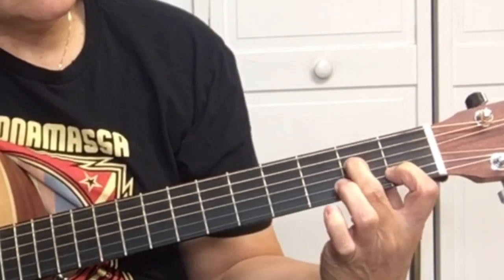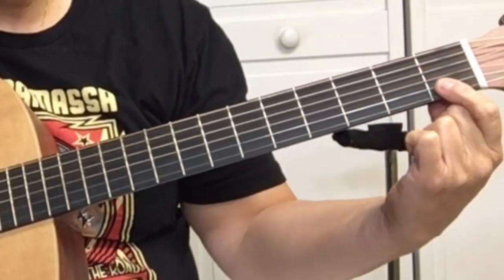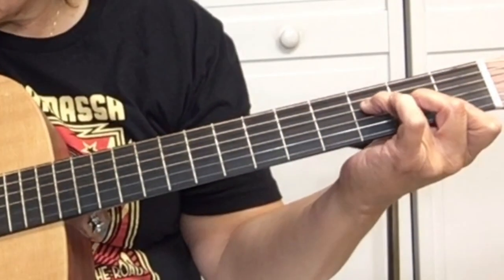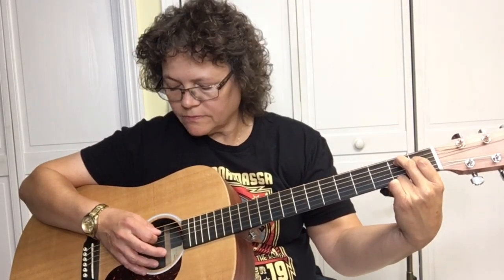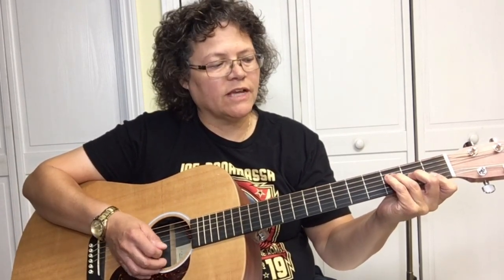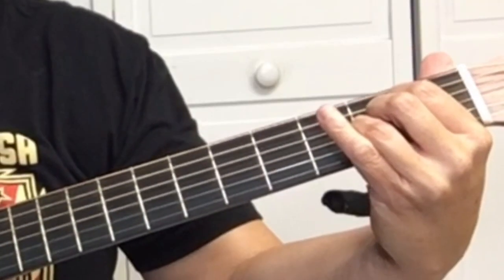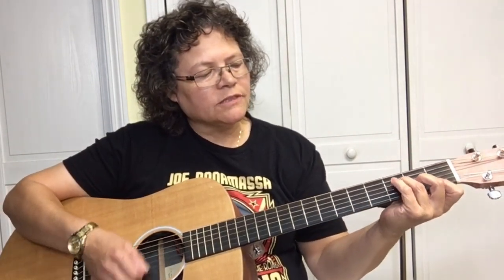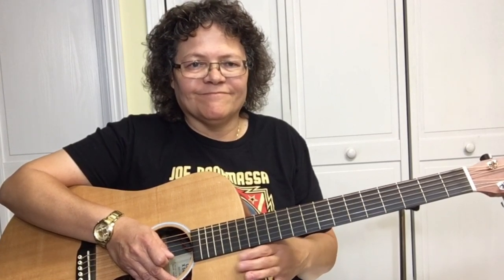Eric Clapton Style Acoustic Blues Lesson, (How to Play)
Eric Clapton Style Acoustic Blues Lesson.

Hello Sharon YourGuitarGuide here helping you find your sound. Today is a guitar lesson called Eric Clapton Style Acoustic Blues Lesson (How to Play). So if you want to play like Eric Clapton then your in the right place. This is an acoustic blues lesson. Or should I say an acoustic guitar song. If you want to learn an Eric Clapton song, all the chords and strumming then I think you might like this lesson.